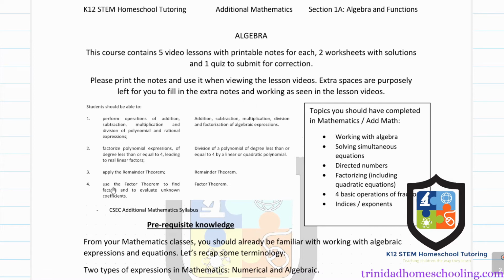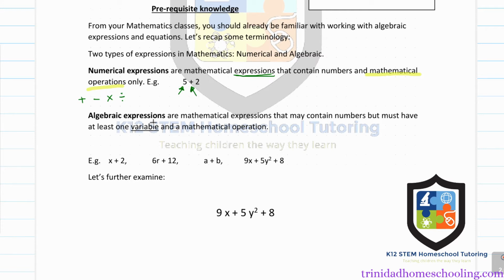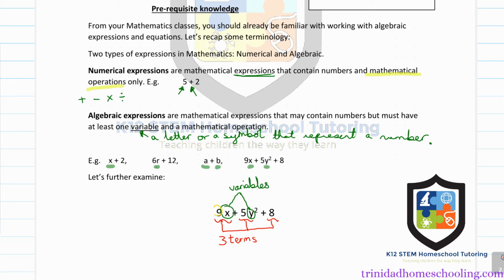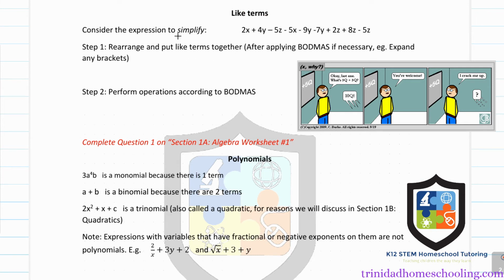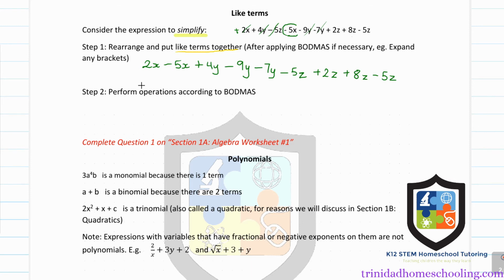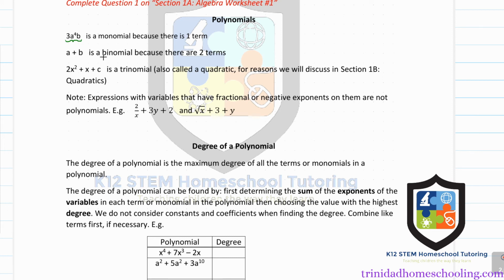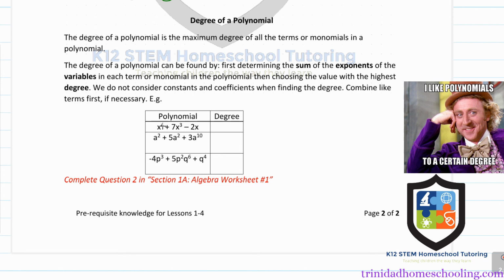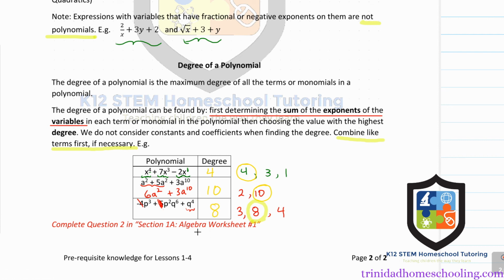Pre requisistes for CSEC Additional Mathematics Algebra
This is the first video in a series of videos. Each video is accompanied by incomplete notes for you to download and print and complete while viewing the lesson. An online quiz or worksheet may accompany each lesson video as well. for the pdfs.

Do not share, download or embed this video to any forum, website or storage device. All videos are uploaded in 1080p60 HD quality, please change your settings at the bottom right hand of this video to view in that quality.

Use the time stamps below to skip to a particular topic in the video.
00:00 Page 1 discussion
06:35 Page 2 discussion
16:28 Math Inspiration